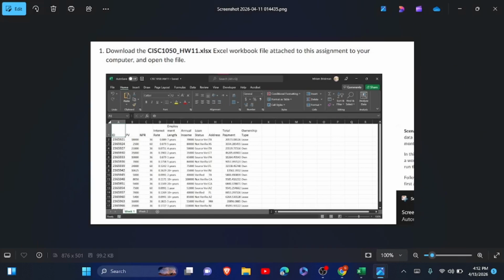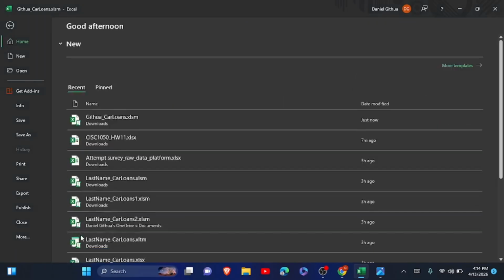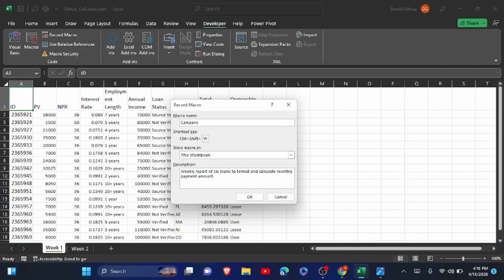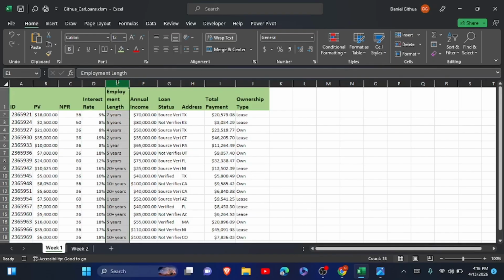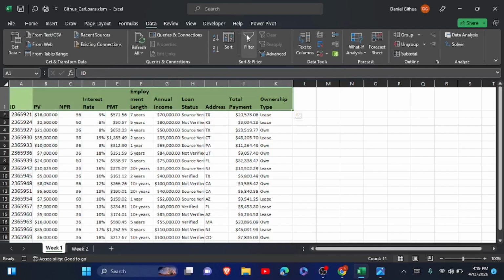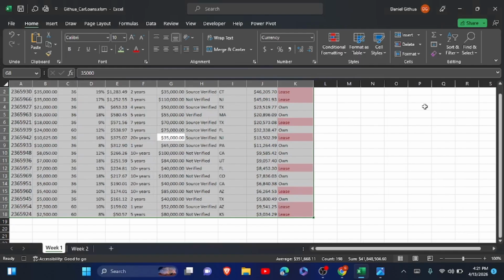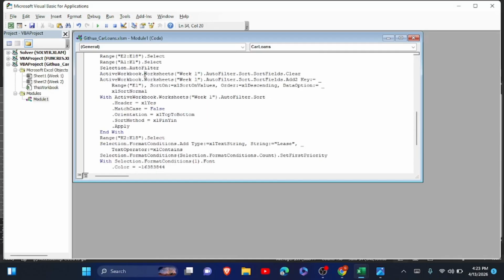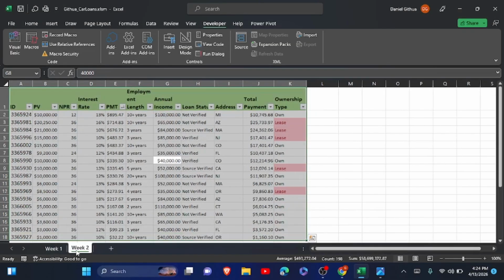HW 11: Create a Macro for Car Loan Spreadsheet | CISC1050_HW11.xlsx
In this, I solve all the steps from:
Introduction, Saving as Macro-Enabled Workbook, Enabling the Developer Tab, Recording the Macro, Formatting Columns, PMT Function Setup, Autofill Monthly Payments, Filters and Sorting, Conditional Formatting for Leases, VBA Bonus Step, Running Macro on Week 2 to saving the file.